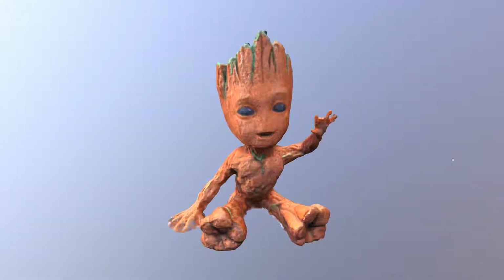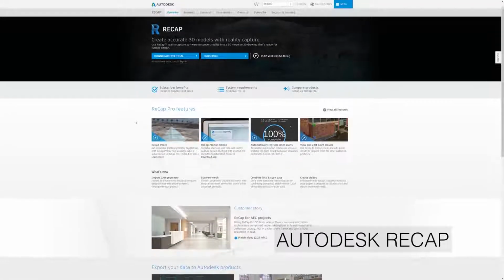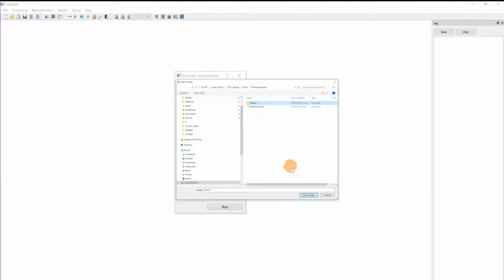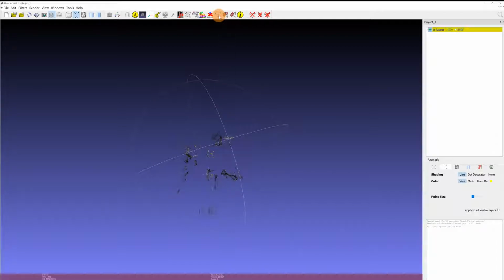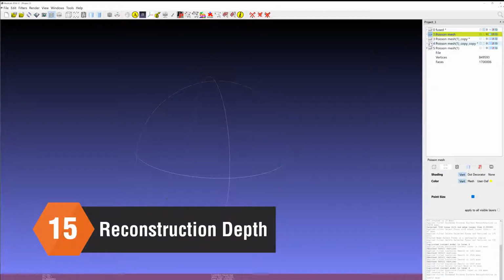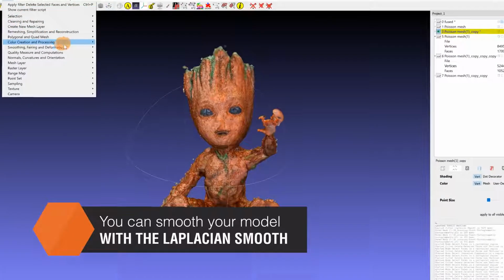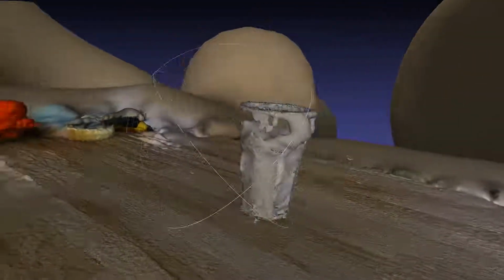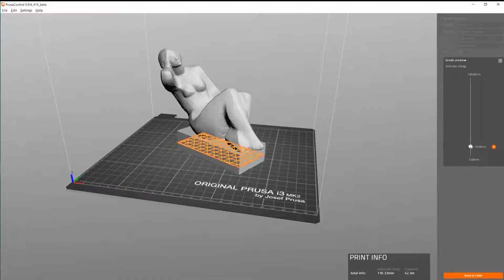Photogrammetry - 3D scan with just your phone camera | 3D Techn0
3D Techn0 | Photogrammetry  - 3D scan with just your phone camera